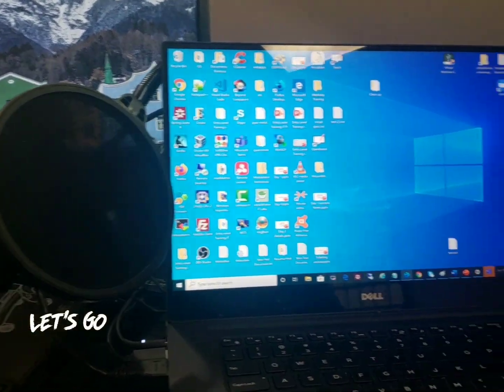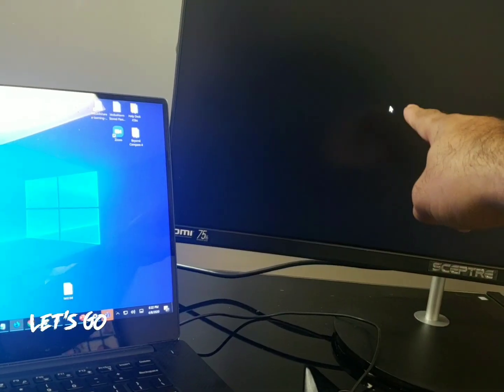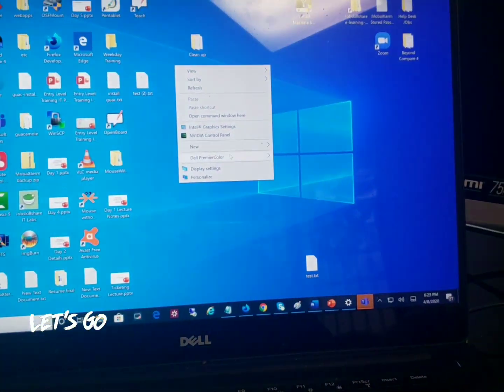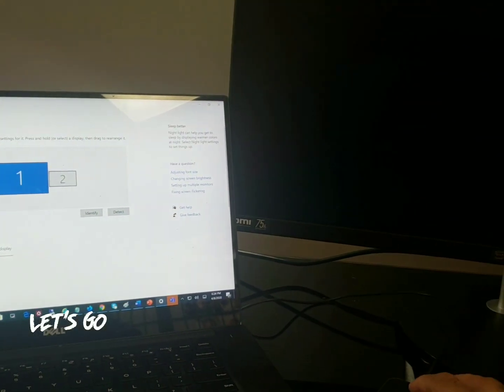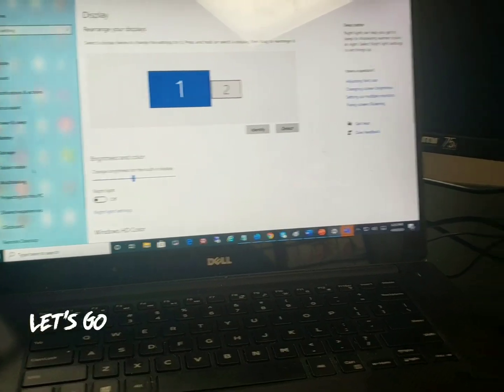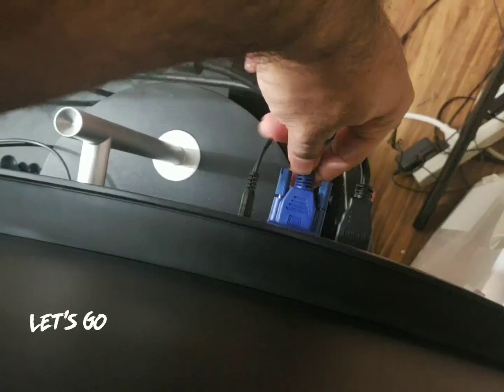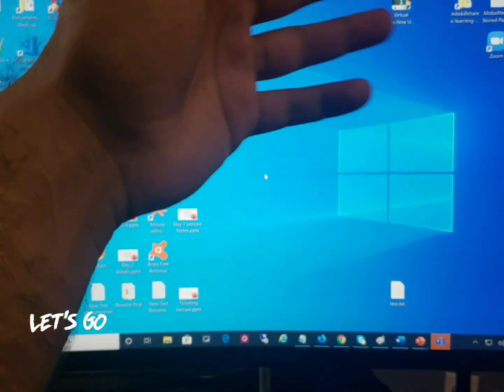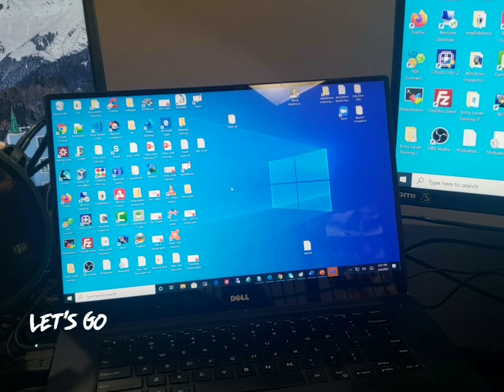My second monitor is working but black screen(HDMI)